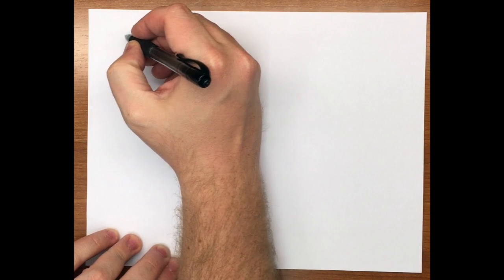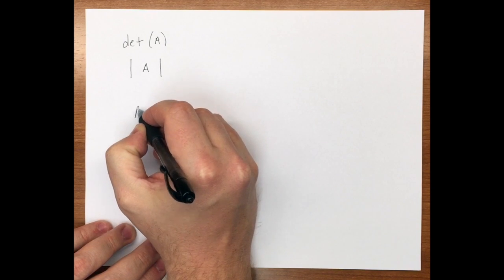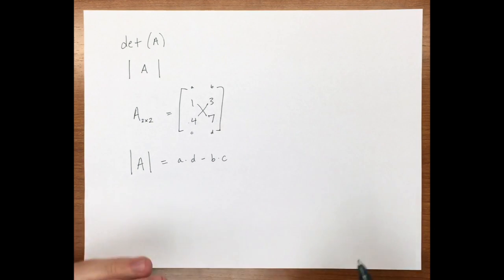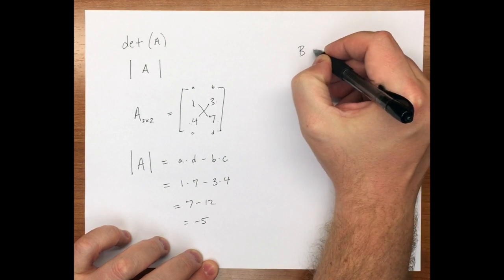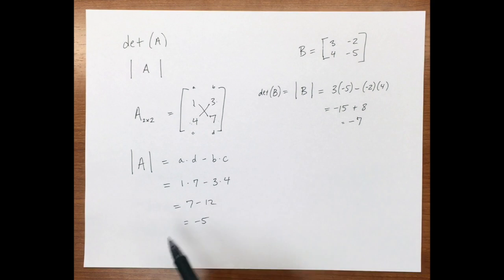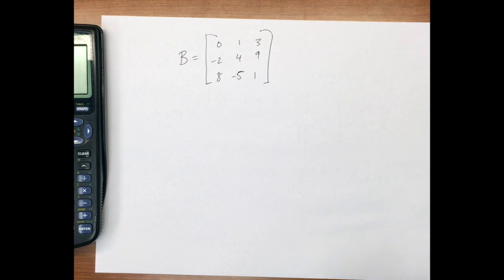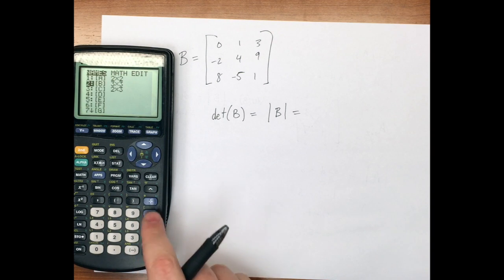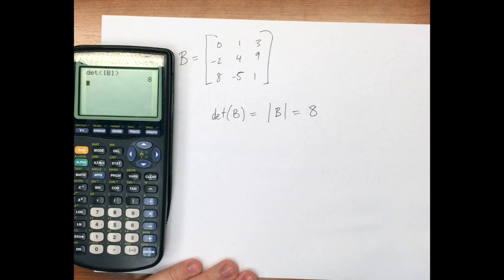Math 1314 Video #7 - Determinants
This video is about Determinants